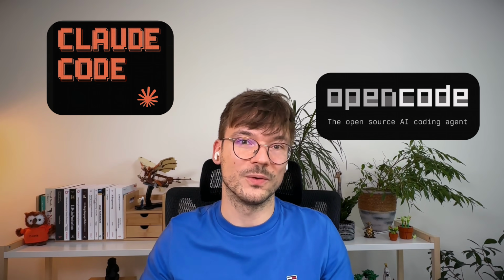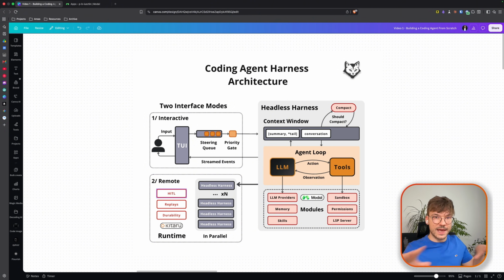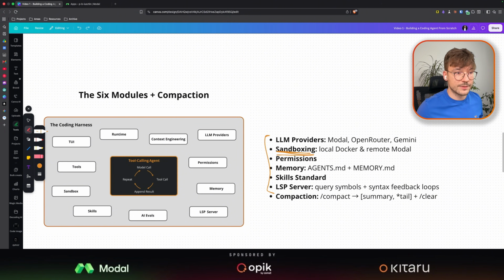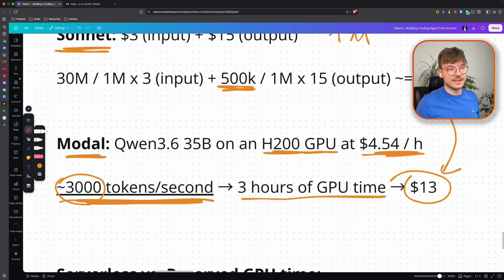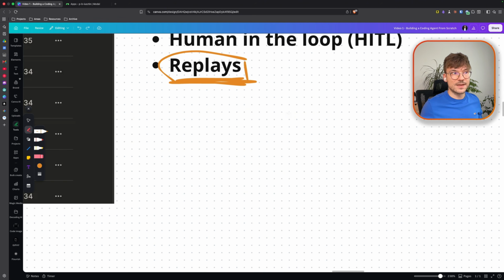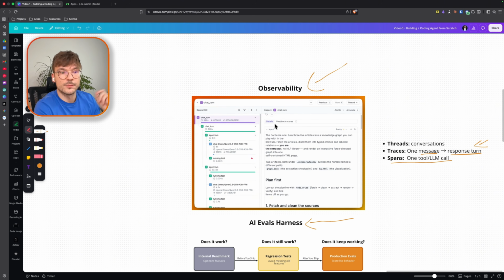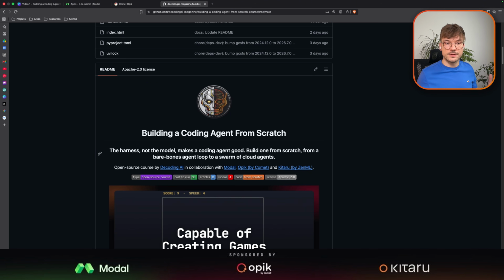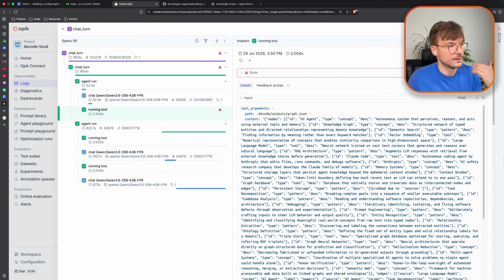Design Your Own Coding Agent Harness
The first lesson from the open-source course *Building a Coding Agent From Scratch:*

A design walkthrough of a coding agent harness built from scratch: the AI agent loop, the 5 harness modules around it, and the 2 interface modes on top (terminal and remote). You get the full architecture here, ready to adapt to your own AI application.

*You'll walk away knowing how to:*

- Build a coding agent loop on Pydantic AI with 4 core tools: read, write, edit, and bash
- Choose an LLM provider on the build vs buy axis, from proprietary APIs to open weights you serve yourself via Modal
- Do the cost math before you build, comparing pay-per-token pricing against GPU time, and serverless against reserved GPUs
- Draw a clean line between the agent loop and the harness modules around it: sandboxing, memory, compaction, skills, and an LSP server
- Run one harness in 2 modes: an interactive TUI fed by a steering queue, and a remote headless mode on Kitaru with durability, checkpoints, replays, and scaling
- Place AI evals via Opik on top of the harness and know which question each one answers: internal benchmarks, regression tests, and production evals

*For:* AI engineers who use tools like Claude Code or Codex every day and want to know exactly what happens under the hood, whether to become power users or to build their own harness.

*Timestamps:*
00:00:00 - Intro
00:00:40 - Demo: the coding agent we're building
00:02:52 - The 6 demo skills
00:04:52 - System design overview
00:07:04 - The agent loop and the 4 core tools
00:09:29 - The 5 harness modules
00:12:36 - LLM providers, build vs buy
00:14:03 - Cost: per-token vs GPU time
00:17:23 - Serverless vs reserved GPUs
00:20:01 - Interactive mode and the steering queue
00:21:50 - Remote mode, durability, and replay
00:24:31 - Deployment architecture
00:25:56 - Why only 2 interface modes
00:26:57 - Observability: threads, traces, spans
00:28:39 - AI evals: benchmarks, regressions, production
00:32:13 - The course repo
00:33:54 - Running the knowledge graph demo
00:37:01 - Debugging the run in Opik